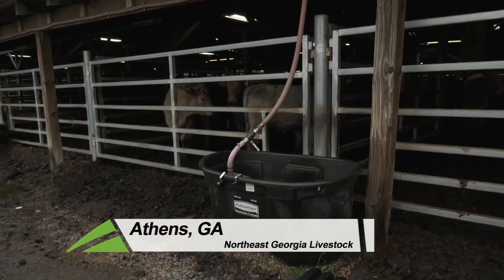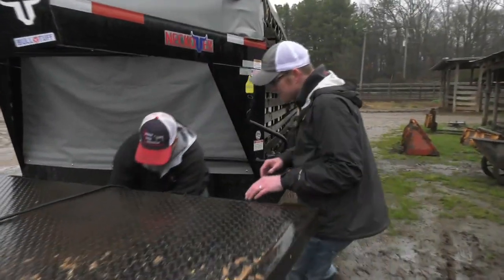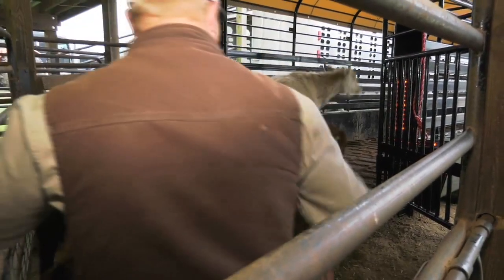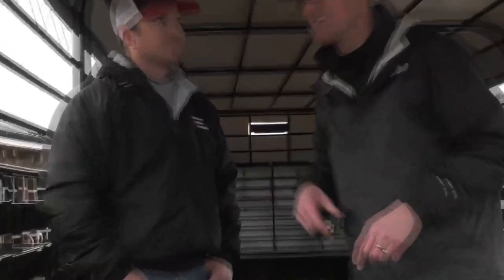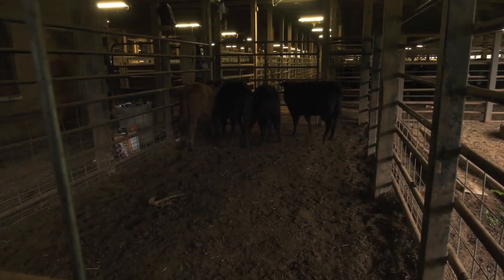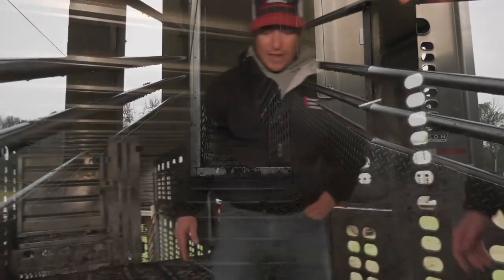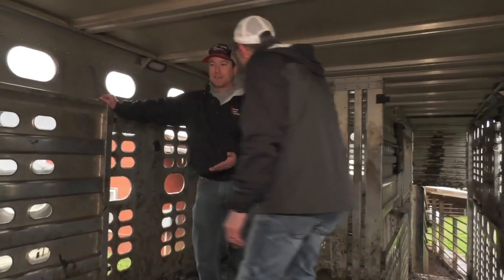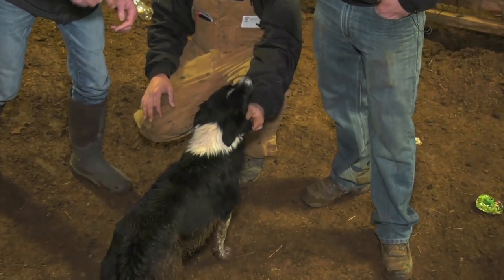Ranger Nick: Moving Cattle from One Location to Another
This month Ranger Nick visits with Jake Wilcox and learns about moving livestock from one point to another.